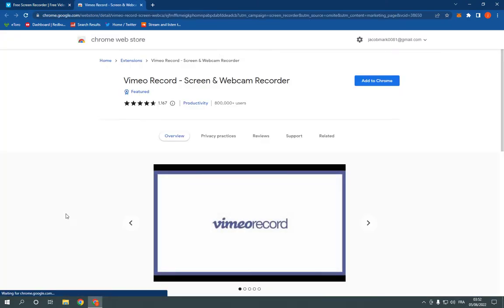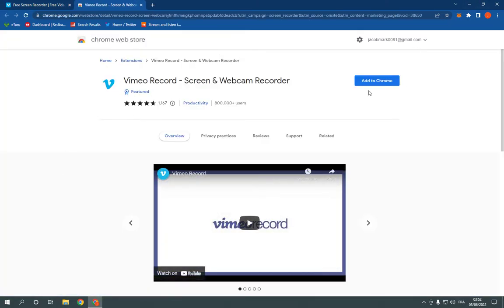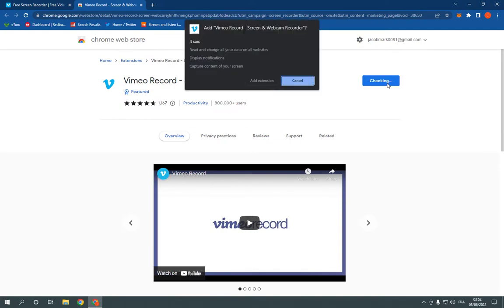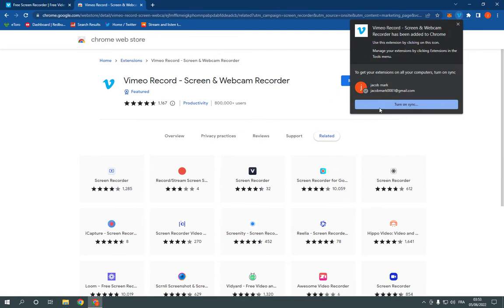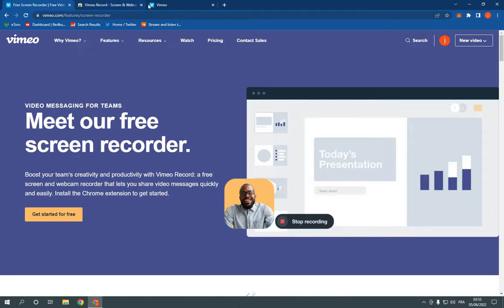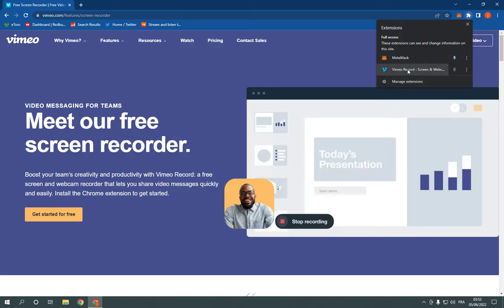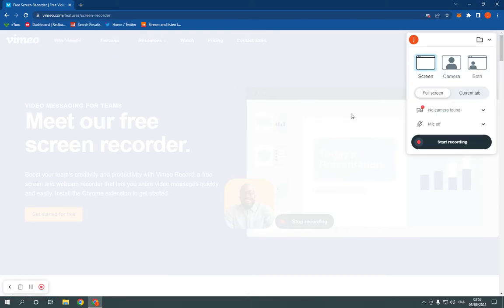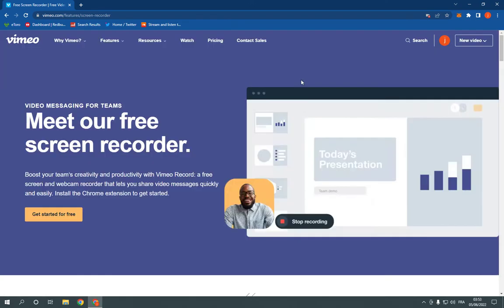How To Record Screen on Vimeo PC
in this video we discuss :